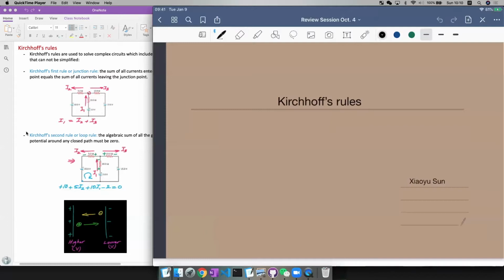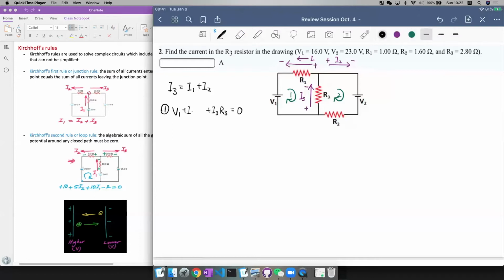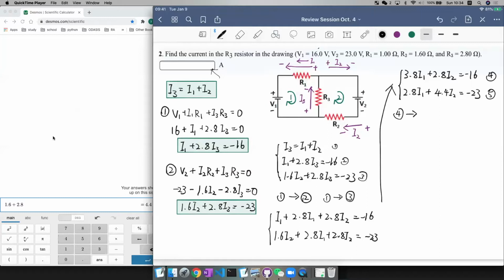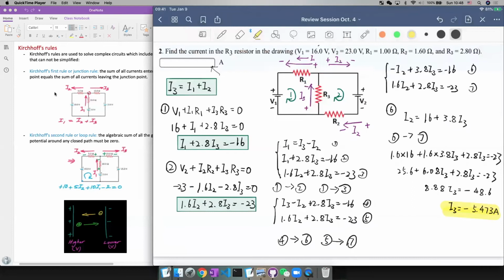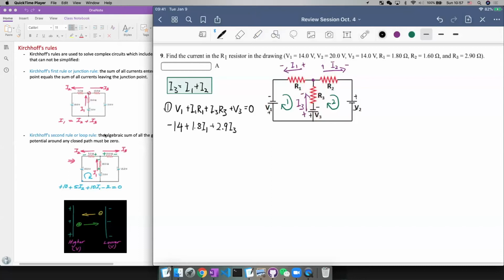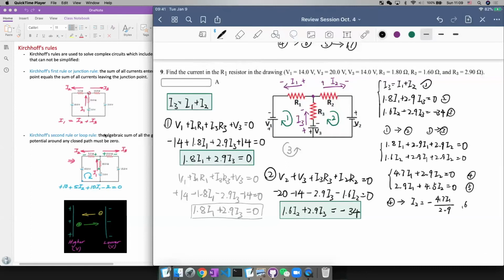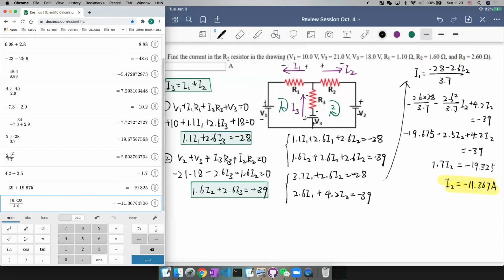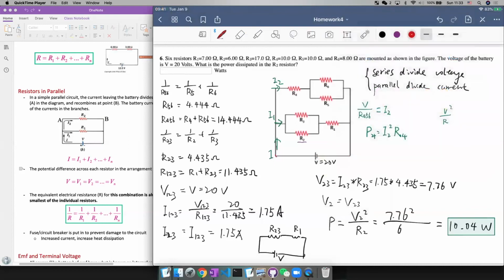Physics II - Review Session #1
This is the recording of the review session on Oct. 4. In the session, we practiced Kirchhoff's rules and we briefly discussed a little bit of circuit analysis at the end.

Timestamp:
Kirchhoff's rules 0:00
Circuit analysis 1:14:51